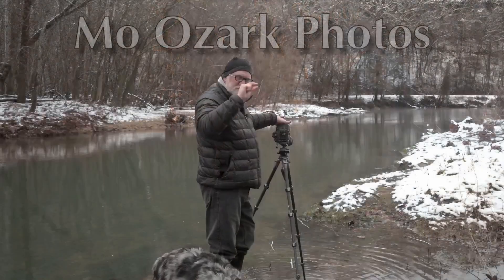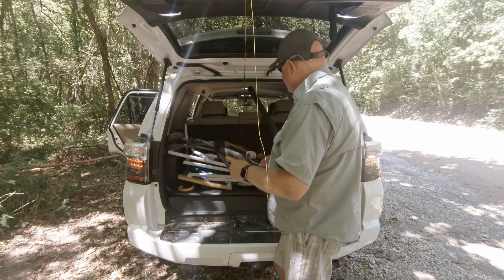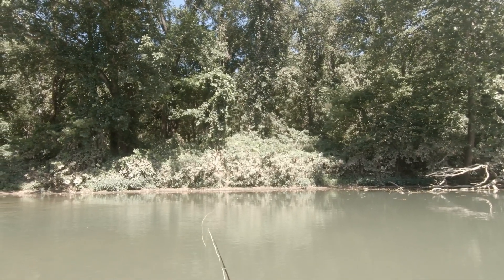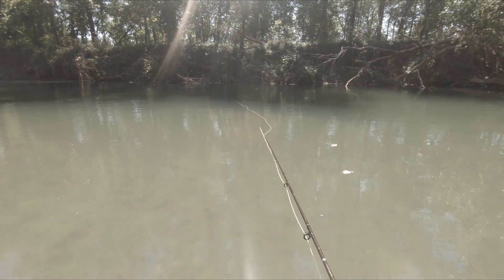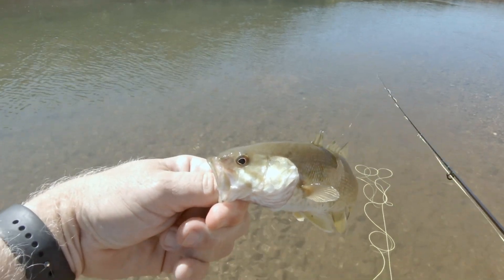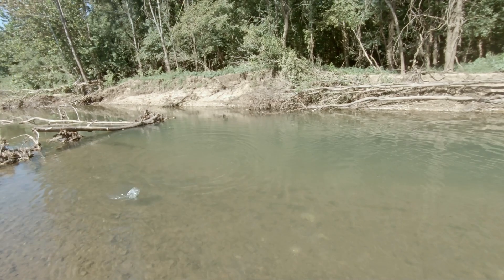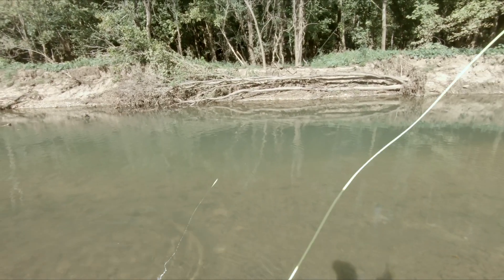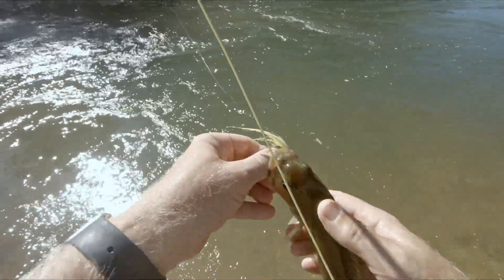Fly-fishing the Roubidoux for Ozark Smallmouth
This video isn't about photography, but rather another passion of mine: fly fishing! Normally, I'm out chasing trout, but today I switched it up to target Ozark smallmouth bass. It was a slow evening on the water, but the effort paid off with a 14-inch smallmouth—what a fight on a fly rod! To make it even more exciting, I tie all of my own flies, so each catch feels that much more rewarding.